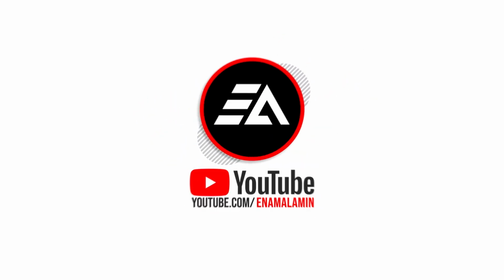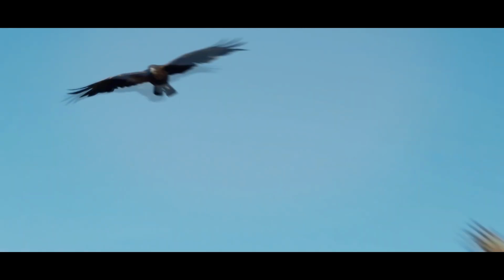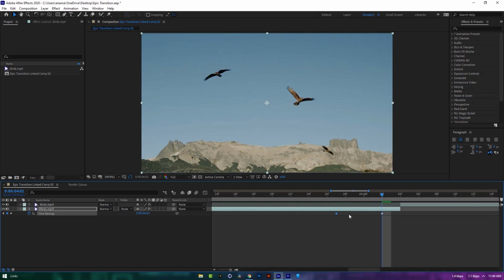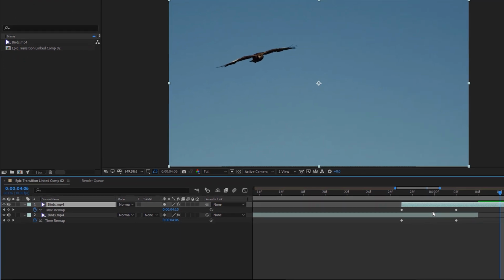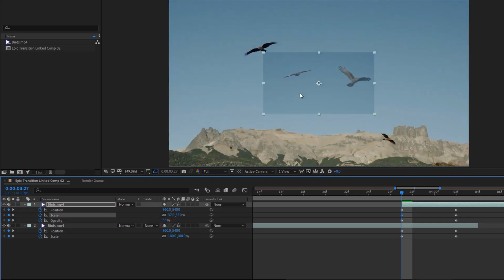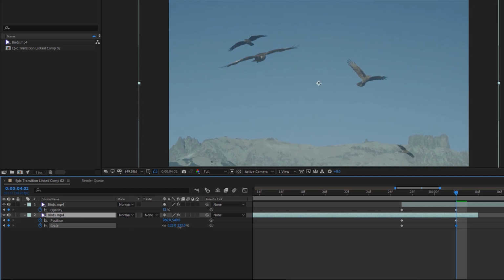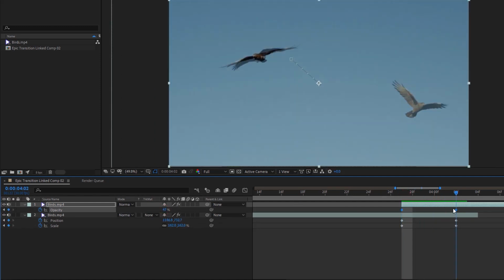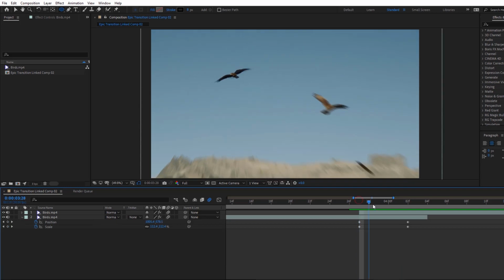Smooth Wipe Blur Turkish Transition Tutorial | Premiere Pro & After effects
Here is the video tutorial about popular smooth whip swoosh blur Turkish transition in premiere pro & after effects, used in many Travel Videos.

✔️ Gadgets 🔥
▶️Budget Camera
▶️Best Canon Lens
▶️Best Budget Microphone
▶️Curved Monitor
▶️Bluetooth Speaker
▶️Gaming Keyboard
▶️Gaming Mouse
▶️Gaming Headphone